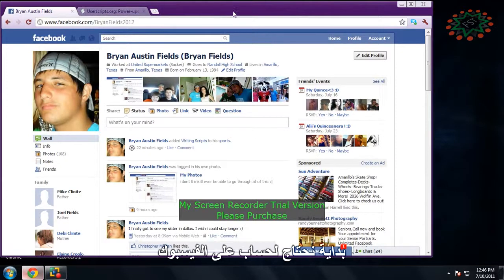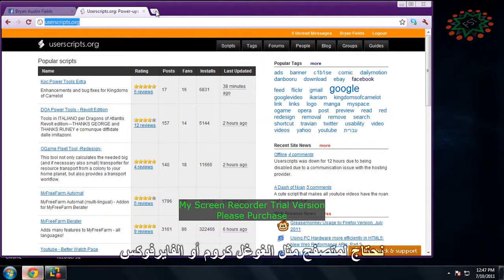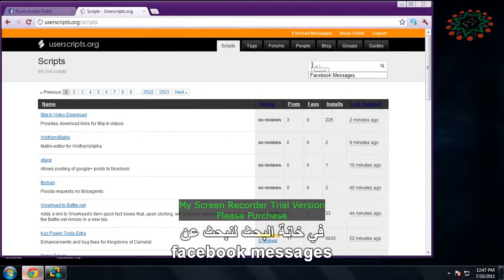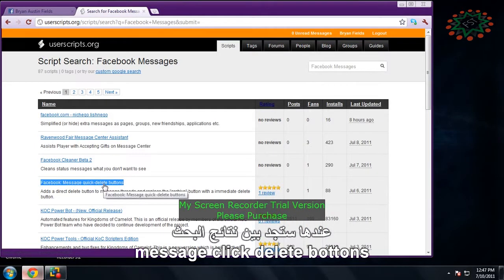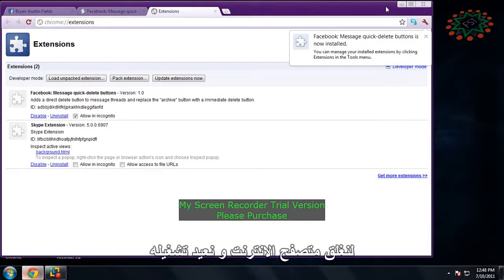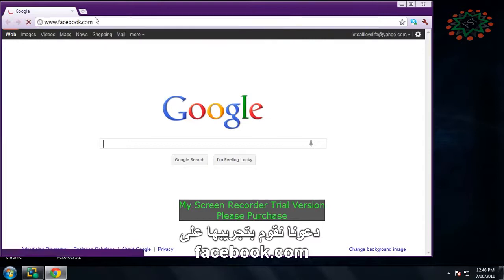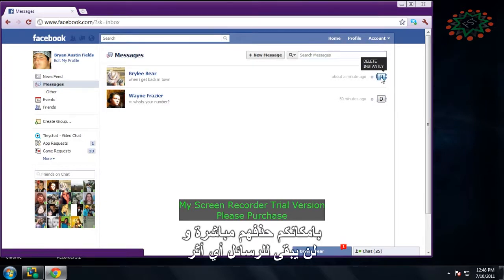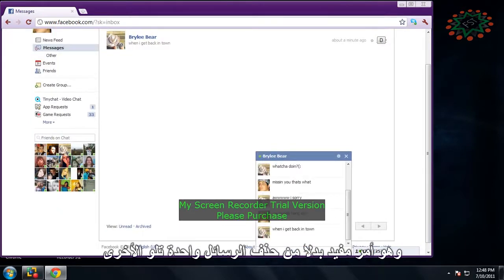Quickly delete Facebook messages كيفية حذف رسائل الفيسبوك - بشكل سريع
طريقة لمتصفحي فايرفوكس وغوغل كروم...
بالنسبة لمستخدمي فايرفوكس عليهم تحميل Add On اسمها Greasemonkey

لنبحث في الـ scripts
في خانة البحث لنبحث عن: facebook messages
عندها ستجد بين نتائج البحث: message click delete bottons
علينا الآن أن تقوم بتنصيبها. و قد قمت بذلك
الآن سنقوم بتفعيل الاضافة
لنغلق متصفح الانترنت و نعيد تشغيله
عندي فقط هذه الرسائل و بامكانكم الآن رؤية التوضيح على الزر الاضافي delete instantly